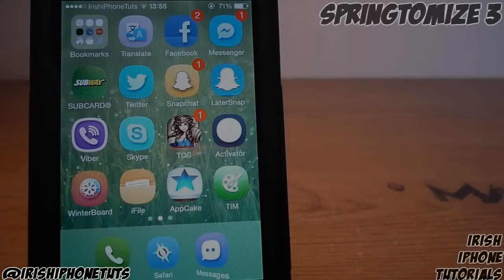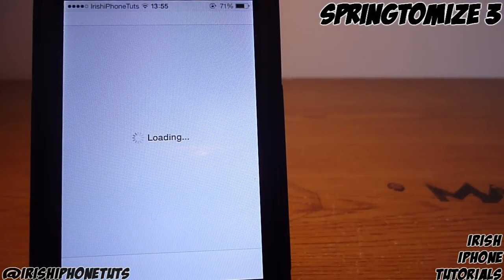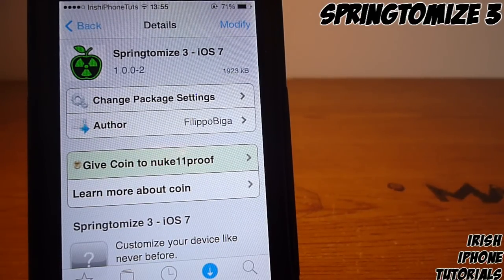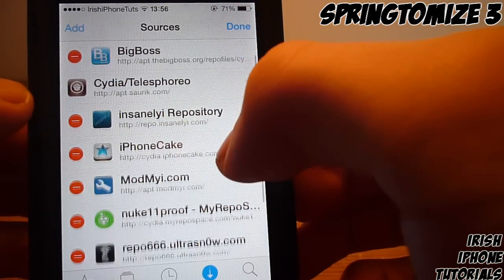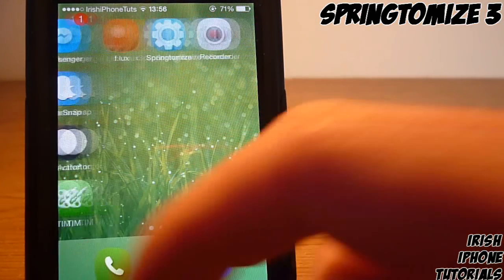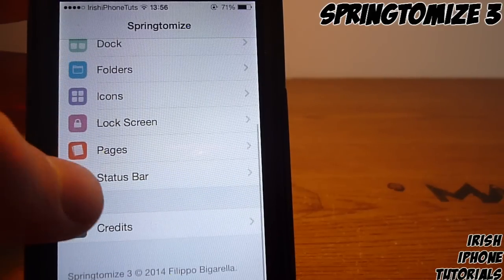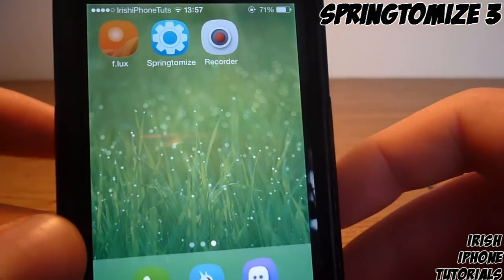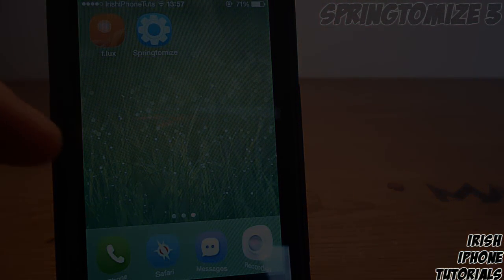Springtomize 3 FREE on iOS 7 - Repo Link!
irishiphonetutorials